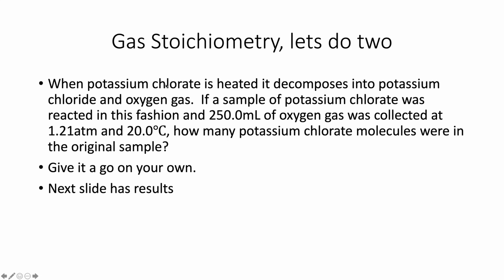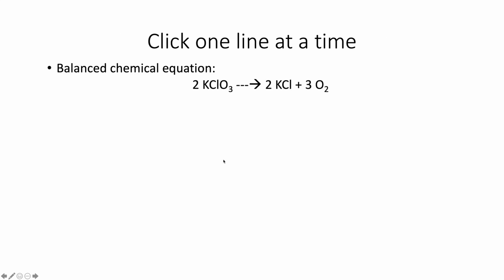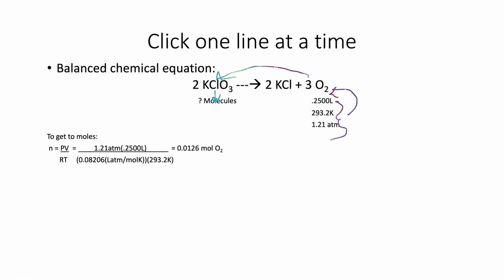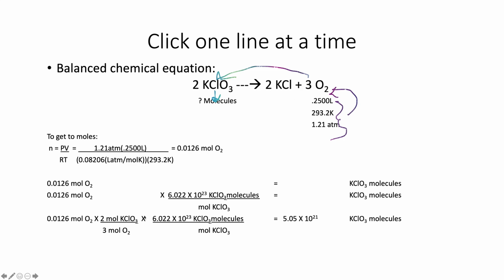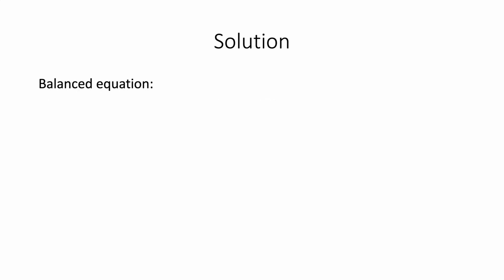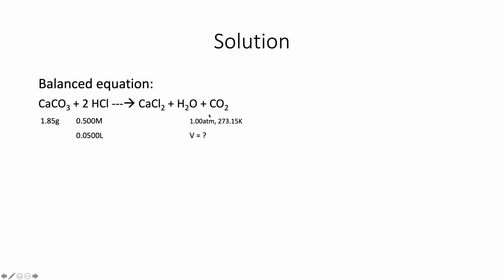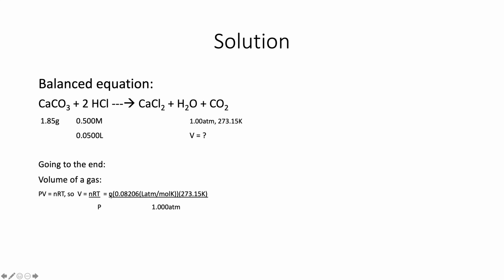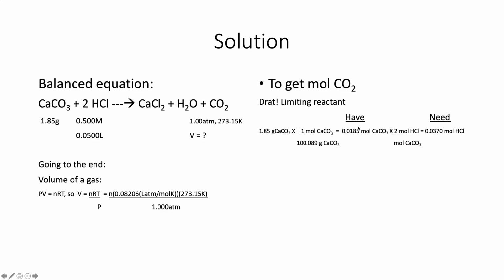fremland152gas3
video on gas laws for chem 152 at Mesa College part 3